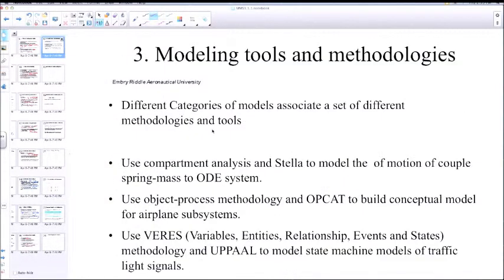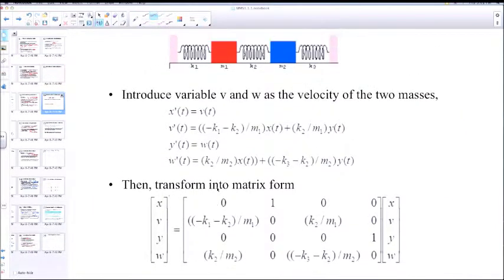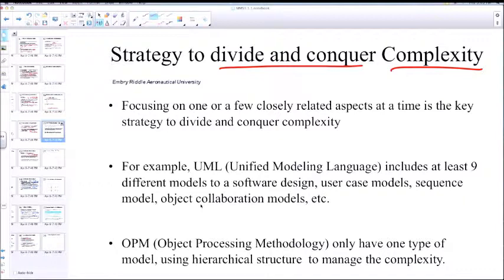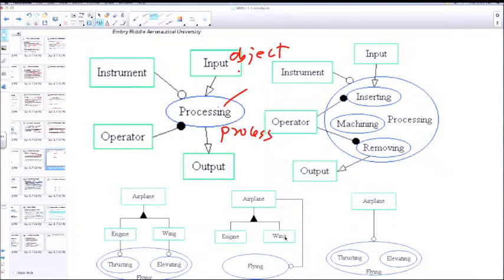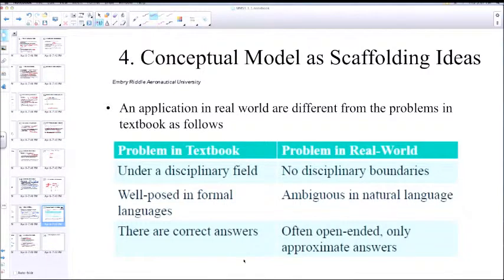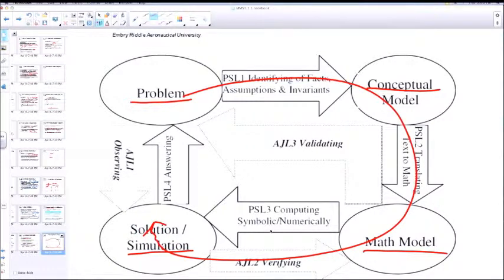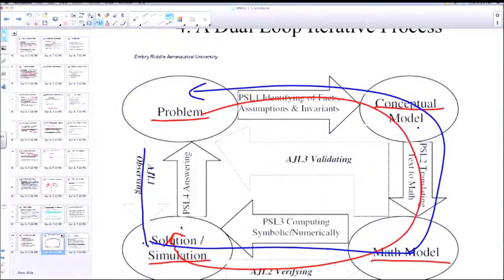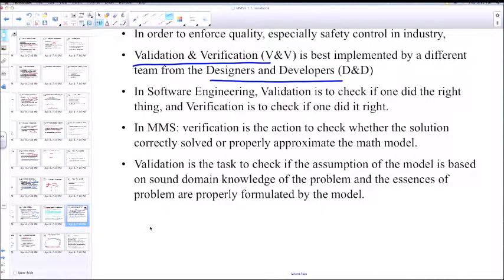Module3 Lesson1 Part3